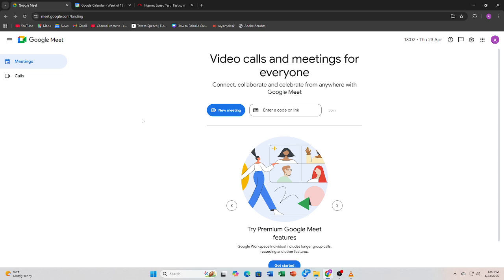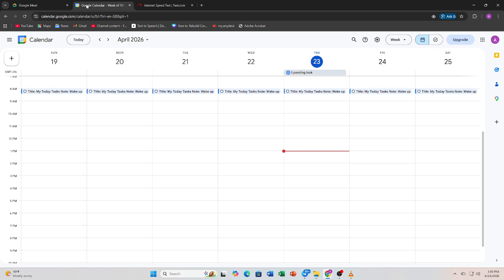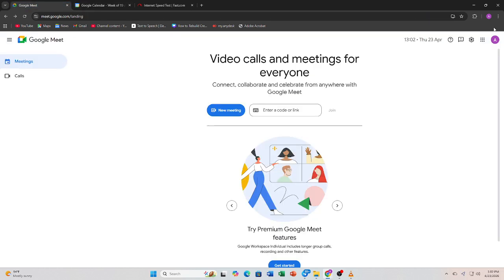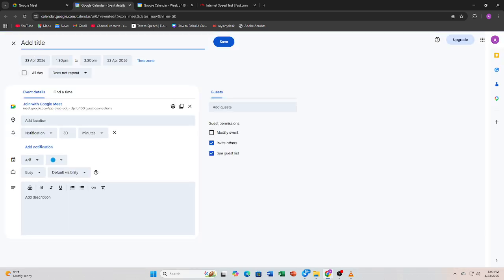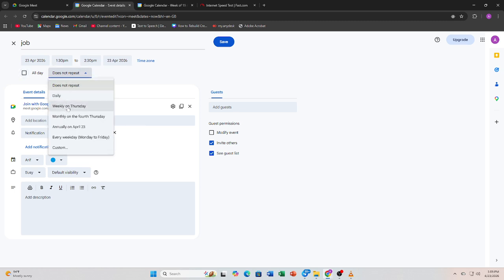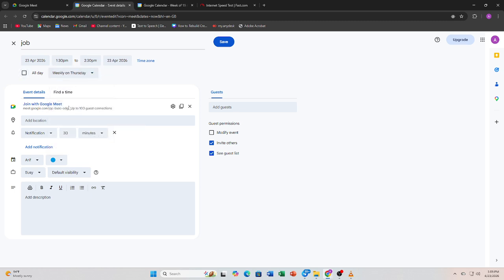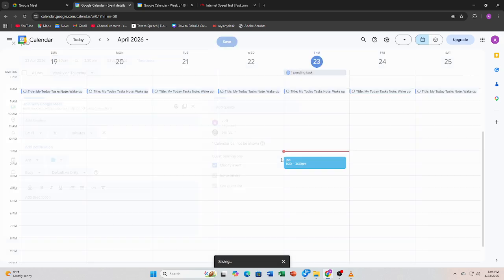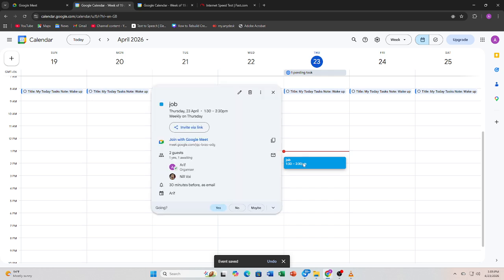How To Schedule Google Meet Meetings With Google Calendar Full Guide 2026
Learn how to schedule Google Meet meetings with Google Calendar in this full guide for 2026. This step-by-step tutorial shows you how to create, plan, and manage online meetings easily using Google tools.

Google Calendar makes it simple to schedule Google Meet sessions for work, school, or personal use. In this guide, you’ll learn how to create an event, automatically generate a Meet link, and invite participants via email.

We’ll also cover advanced features like setting reminders, adding meeting details, choosing time zones, and editing or canceling scheduled meetings.

Whether you're a student, teacher, or professional, this tutorial will help you organize your meetings efficiently and stay productive.